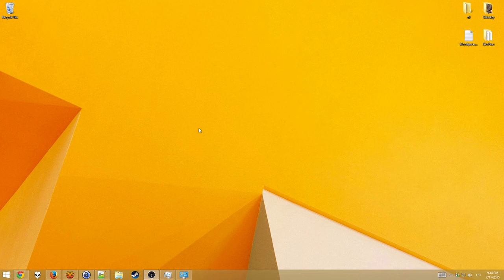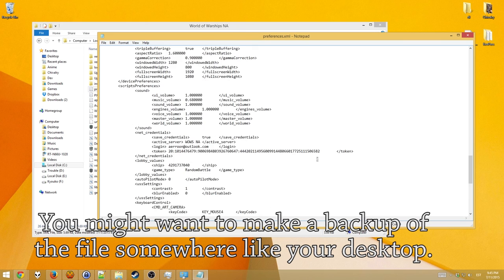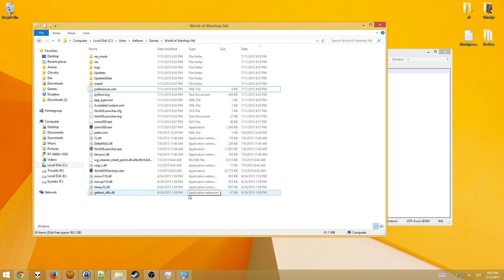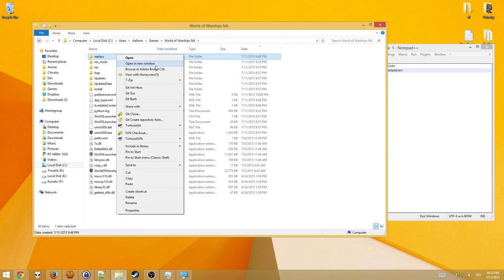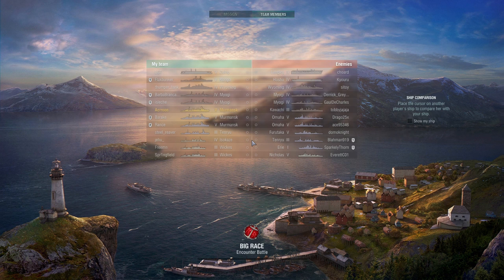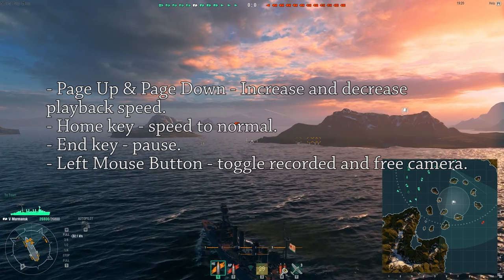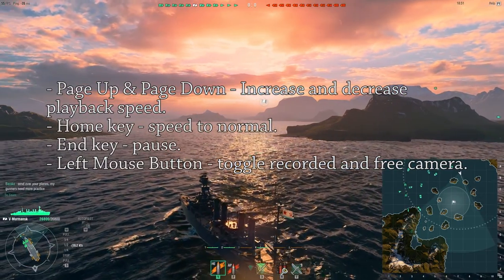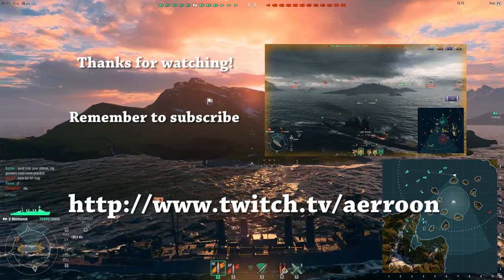World of Warships Guide: Enabling Replays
Keybinds:
Page Up & Page Down - Increase and decrease playback speed.
Home key - speed to normal.
End key - pause.
Left Mouse Button - toggle recorded and free camera.

Tutorial about how to enable replays in World of Warships, how to play back replays and what the keybinds for replays are in open beta.